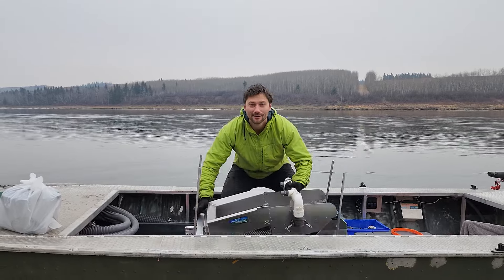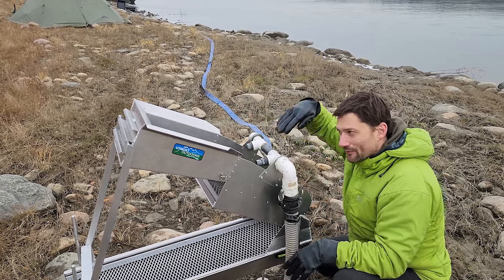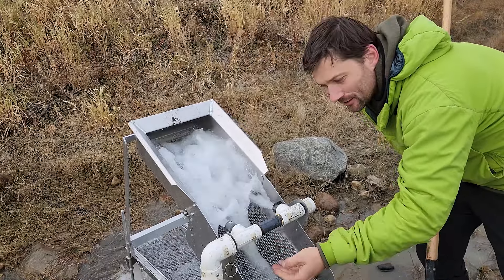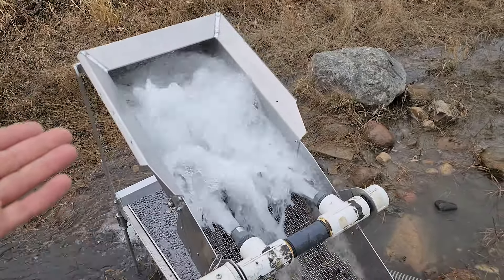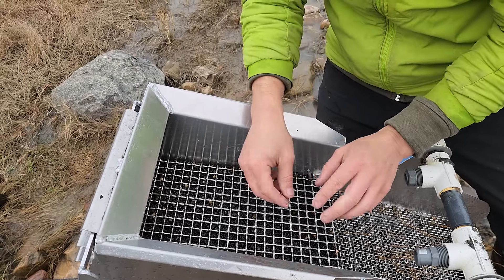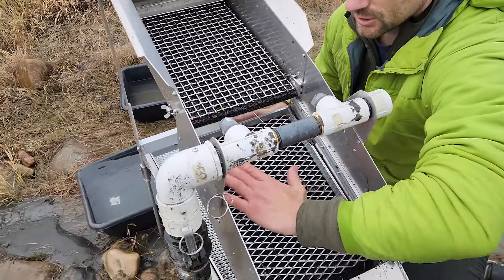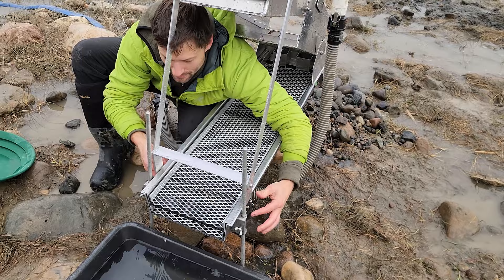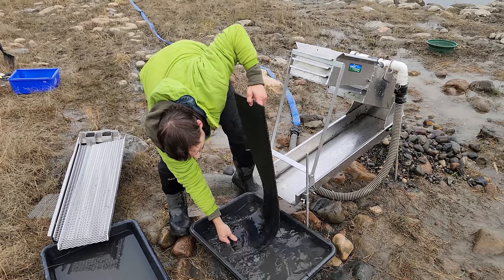Utmost Adventurer. Specific video for my Website. (shortened version of this weeks camping video)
This video is just the highbanker testing parts of this weeks full length camping and testing video.  I wanted to make something specific to the highbanker to post on my website, so I'm posting it here as well in case anyone was just interested in the highbanker.